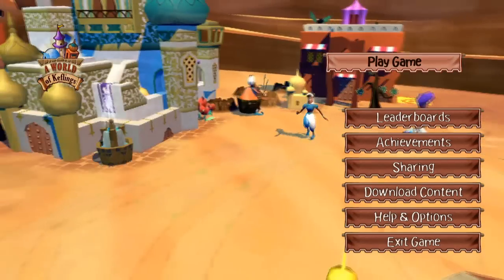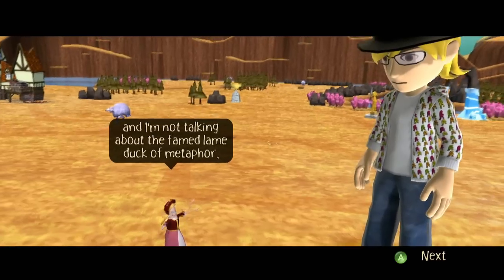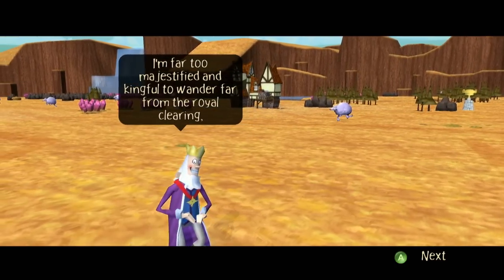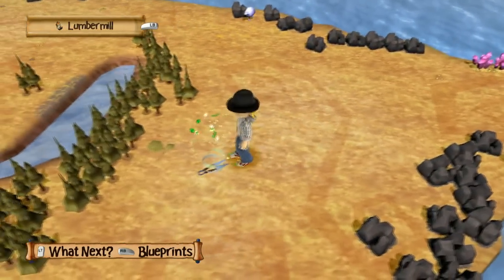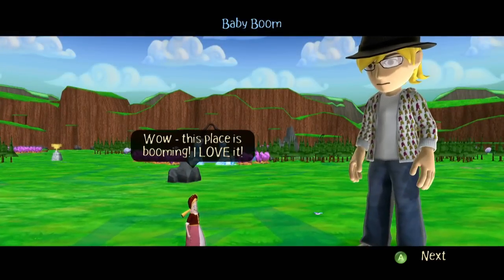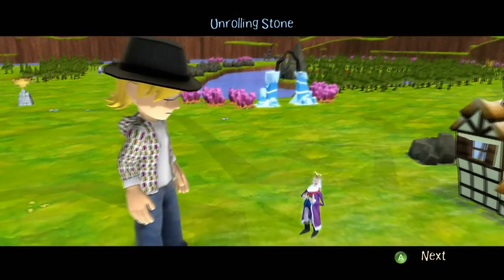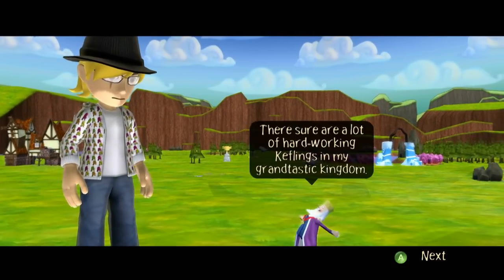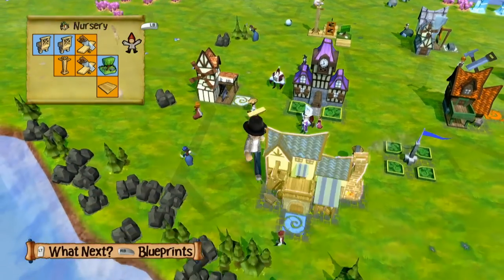World of Keflings Playthrough Part 3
Part three of the World of Keflings playthrough

Uploaded by GenaralSkar